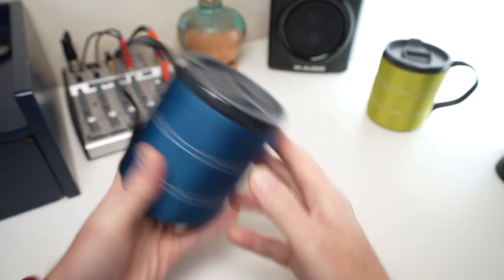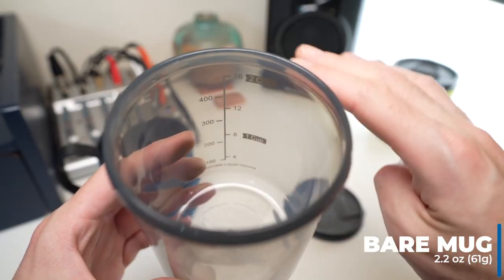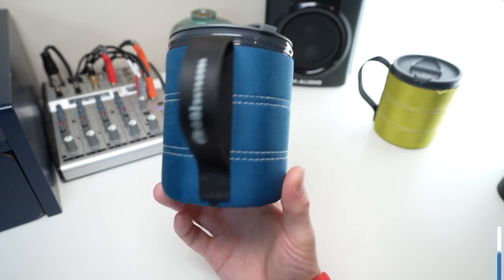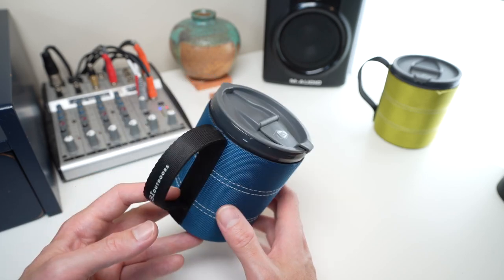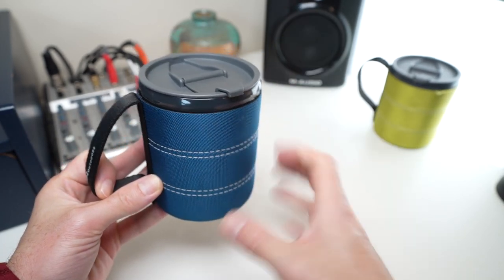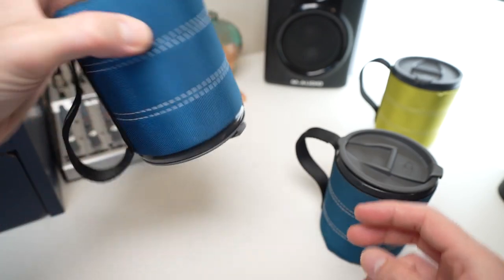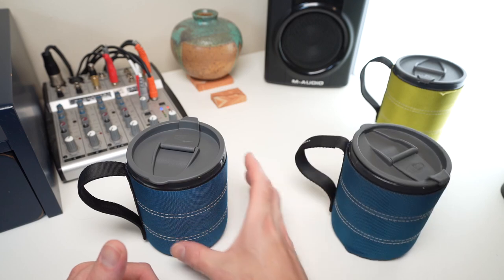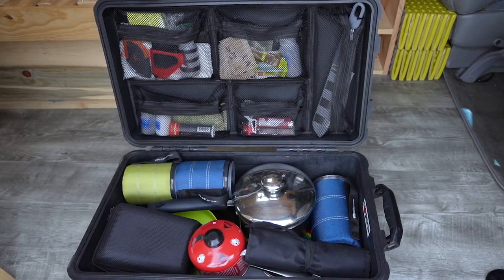FAVORITE Ultralight TRAVEL Mug in 2023: GSI Outdoors Infinity Backpacker Mug | BACKPACKING & CAMPING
BEHOLD! My 2 year long-term review of the ultralight GSI Outdoor Infinity Backpacker Mug! What I like about it, it's limitations, and what I use it for.

MY ULTRALIGHT BACKPACK:
•  HYPERLITE SOUTHWEST 3400:

HOW I CARRY MY CAMERA GEAR:
• Hyperlite Versa:
0:01 | Intro
0:10 | Specs & Weight
1:14 | The Lid and Applied-pressure seal
1:53 | What do I use it for?
2:18 | Biggest Misconception
3:24 | Working with limitations
3:40 | OLD vs NEW
4:49 | Is it a dealbreaker?